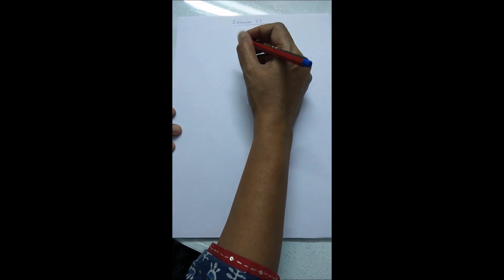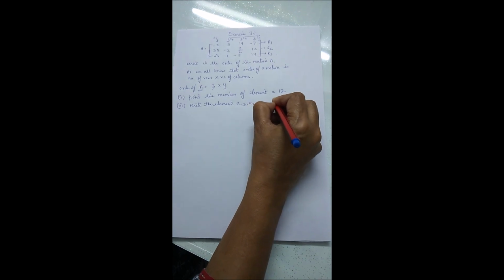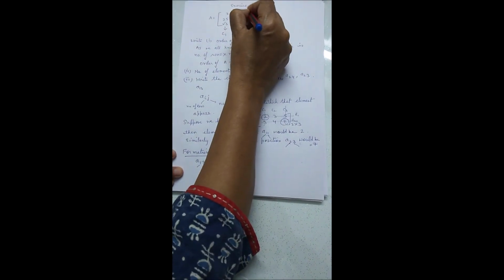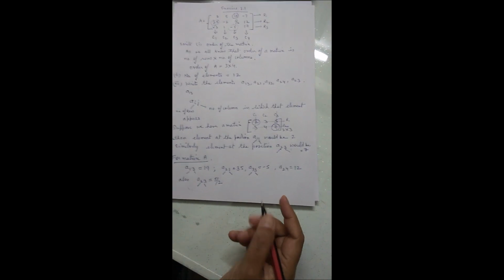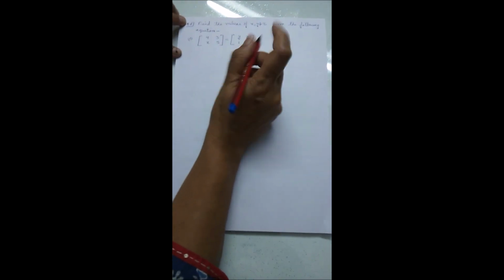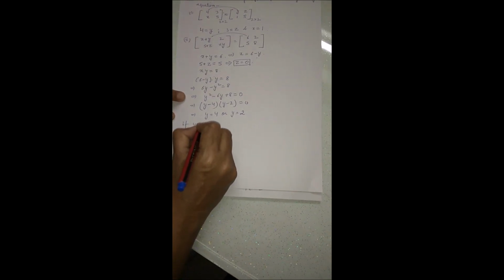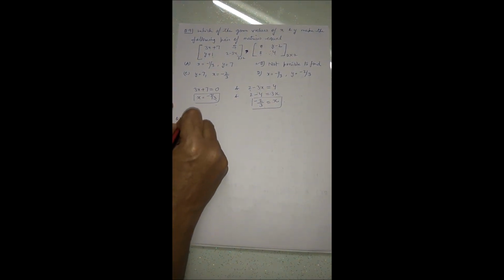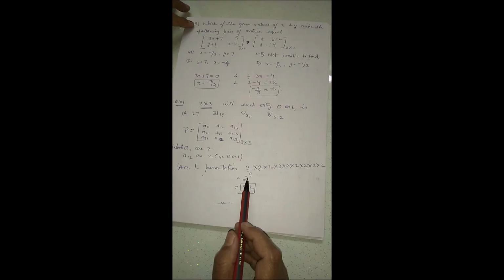Std. XII | Maths | Chapter 3 - Matrices | Part 2